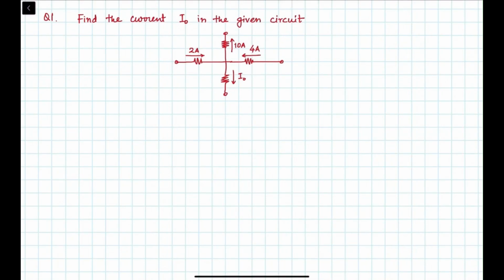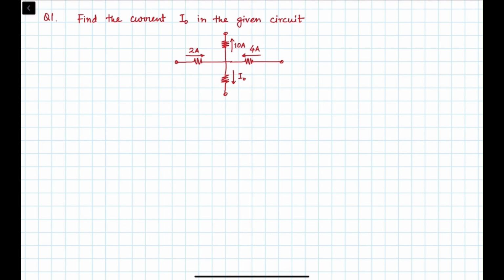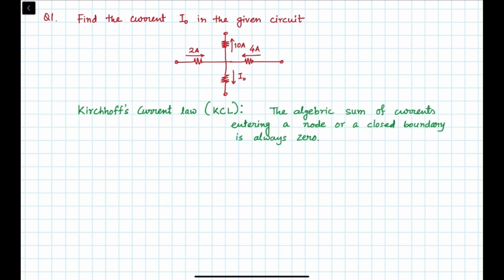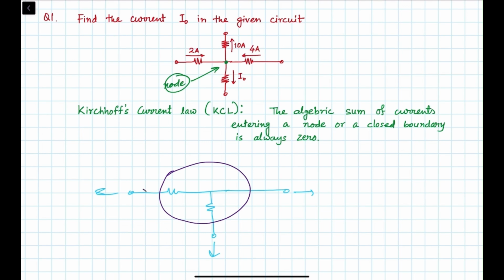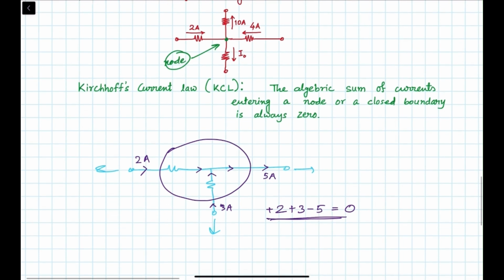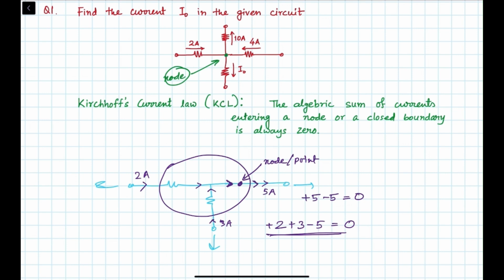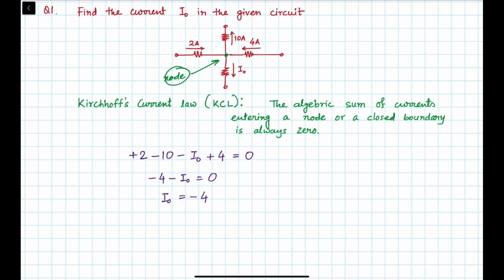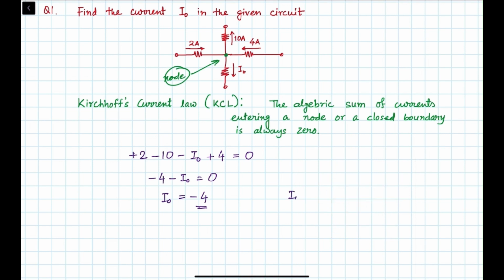Numerical 1: KCL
In this video Kirchhoff's Current Law (KCL) is explained with a numerical problem.